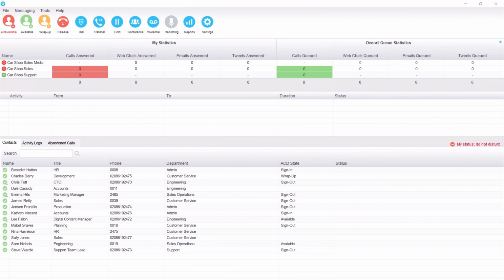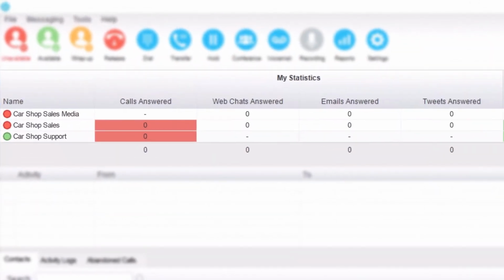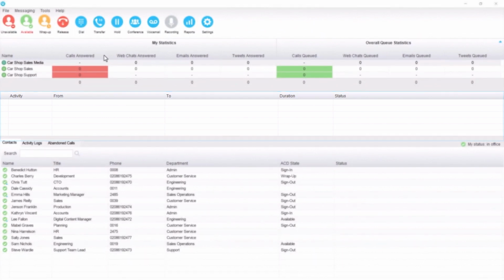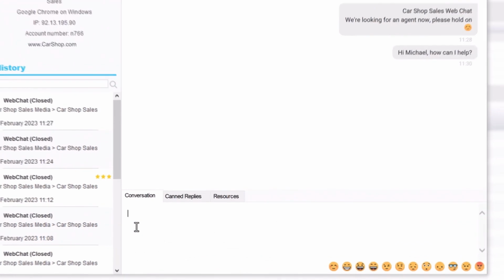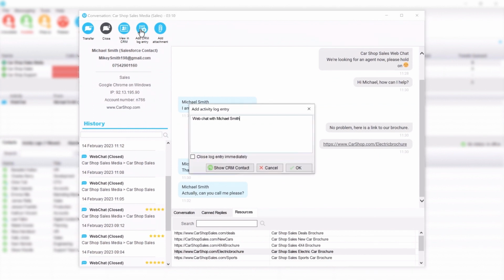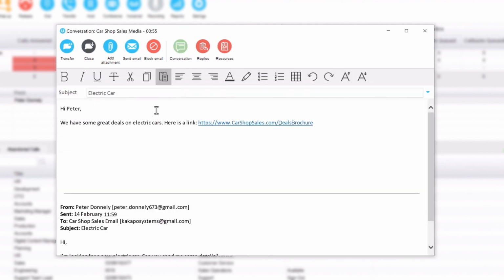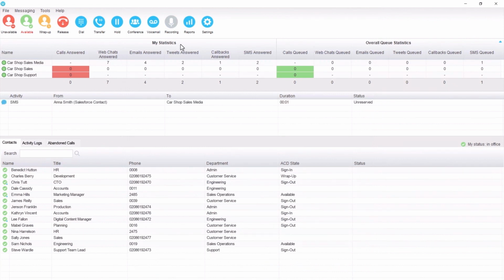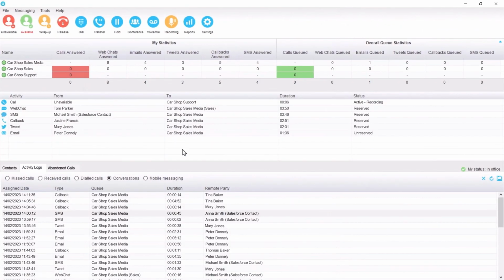Unity Agent Contact Center Tutorial by Kakapo Systems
Watch this video tutorial to learn how to use the Unity Agent Contact Center application.

The application is used by Contact Center Agents to manage incoming customer conversations from various platforms including tweets, web chats, emails, SMS, Callbacks and calls. The interface includes call control buttons, ACD state buttons, a personal wallboard, and a contacts panel.

The video explains how to join a queue to receive calls, how to manage incoming conversations, and how to use features such as canned replies, resources, and conversation history. It also covers how to handle different types of conversations, including calls, web chats, emails, tweets, SMS, and callback requests. The video concludes by explaining how to use the activity logs tab to access and share past conversations.